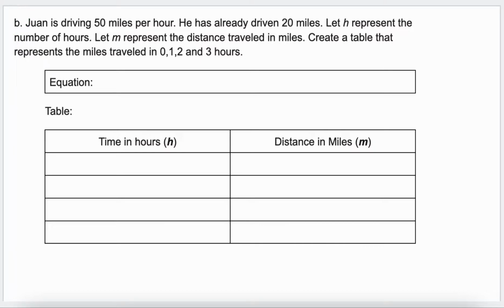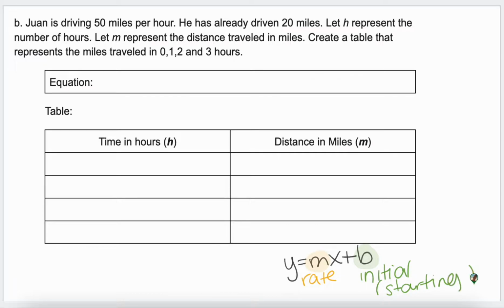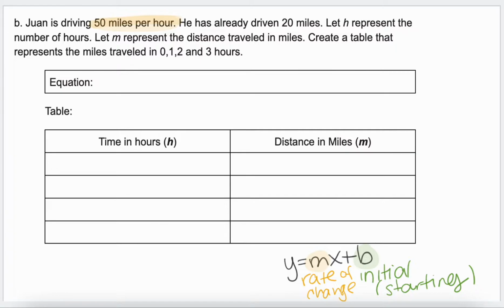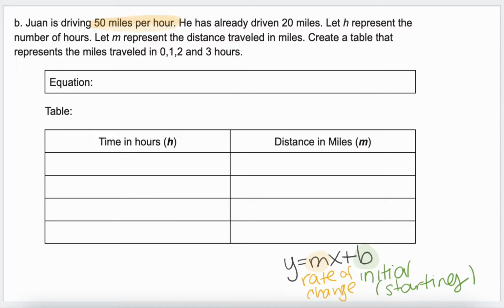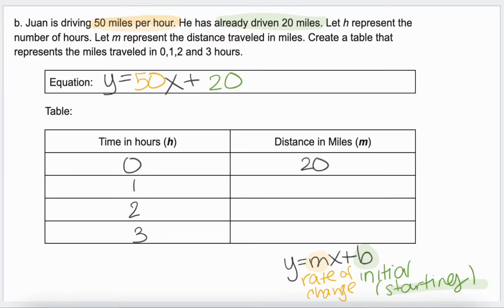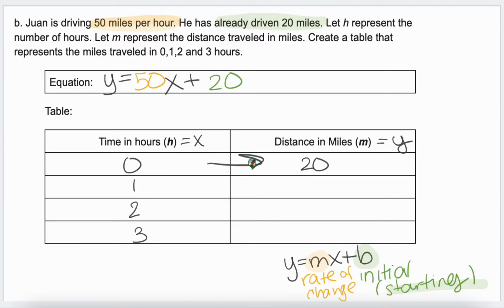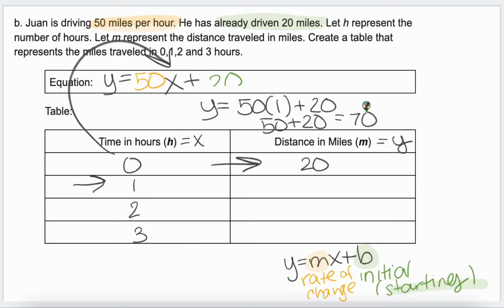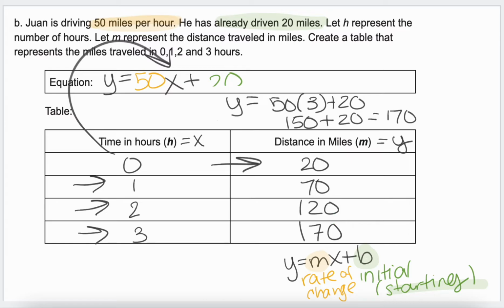Relating Tables and Equations